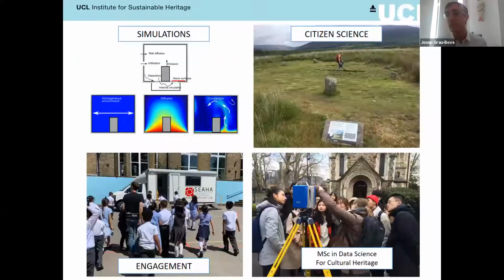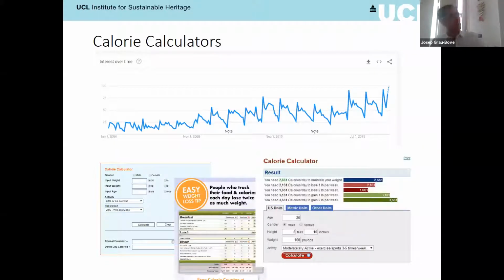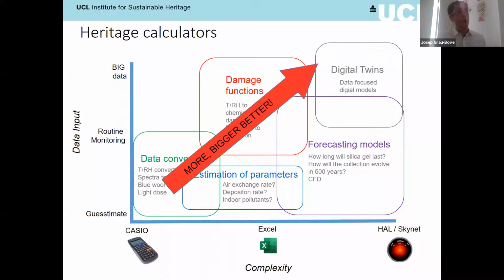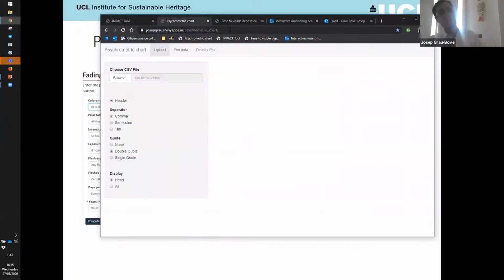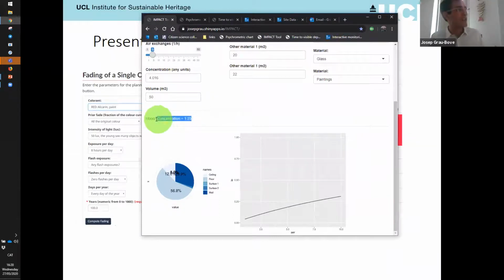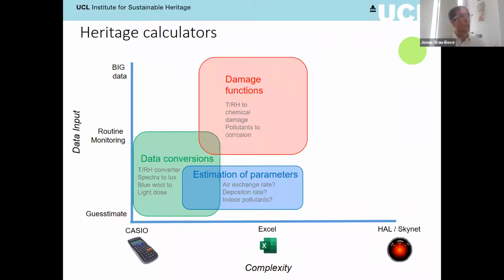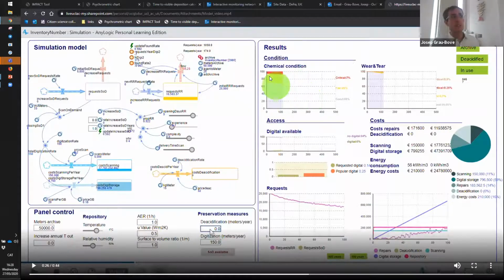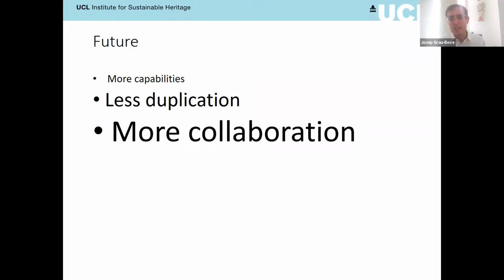Conservation: Together at Home | Lecture 25 | Dr Josep Grau-Bové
The ConservationTogetherAtHome webinar series organised by Icon Book & Paper continues with guest speaker Dr Josep Grau-Bové, who gave a talk titled "Using online and open apps for preventive conservation".

➡️  THE TALK
Online apps for preventive conservation are proliferating in the web. For free and with a few clicks it is possible to analyse humidity and temperature data, estimate pollutant concentration indoors, predict dust deposition rates, and many other tasks, basic and advanced. Current research projects (such as the developments around IPERION-HS and ERIHS, the European Research Infrastructure for Heritage Science) will accelerate the creation of new online platforms and improve their capabilities. In this talk, Dr Grau-Bové provides an overview, with practical demonstrations, of some of the best available online tools, and presents a blueprint for future developments.

➡️  THE SPEAKER
Josep Grau-Bové is a lecturer in the Institute for Sustainable Heritage, University College London, where he directs the MSc in Data Science for Cultural Heritage. He enjoys citizen science, travelling to sites in the Mobile Heritage Lab and writing code that helps preventive conservation. His research focuses on the analysis of heritage environments using monitoring and colourful computational simulations.